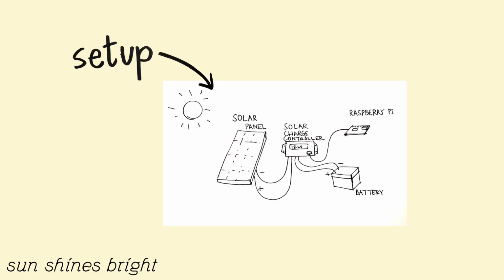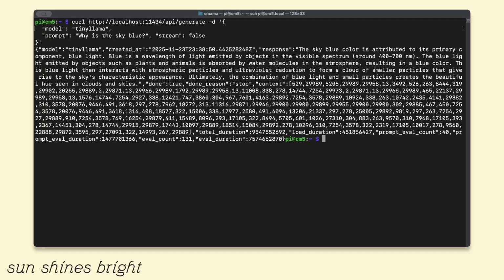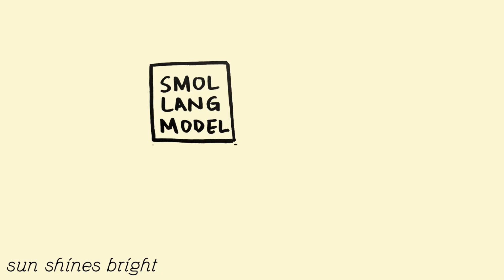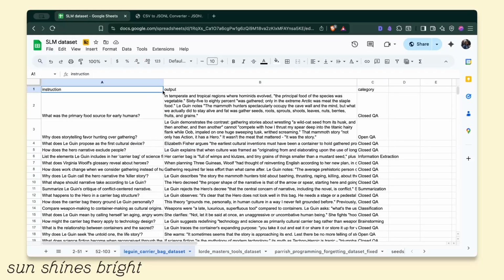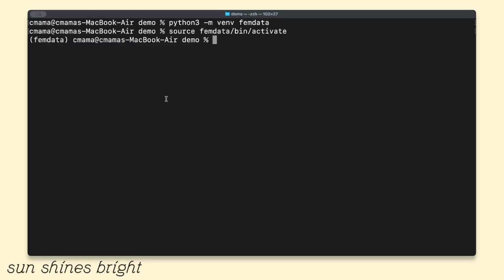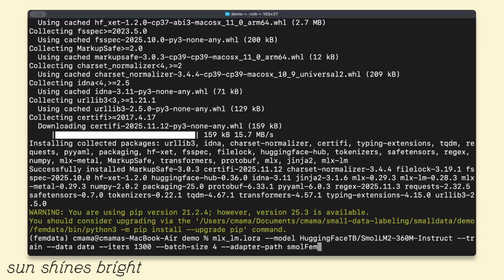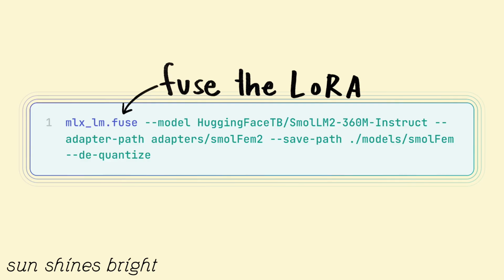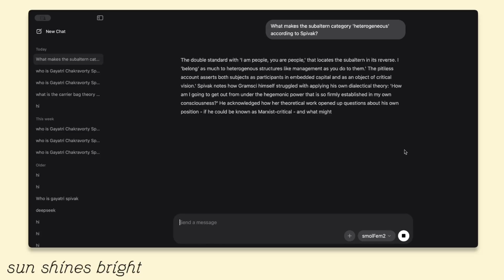DATACRAFT: Fine tuning Small Language Models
This project was made in collaboration with Sameera Mudgal and received funding from DATACRAFT project

The typeface used for "sun shines bright" footer is Feroniapi by Peter Wiegel, with the contribution of Julienne Richard. Distributed by velvetyne.fr.